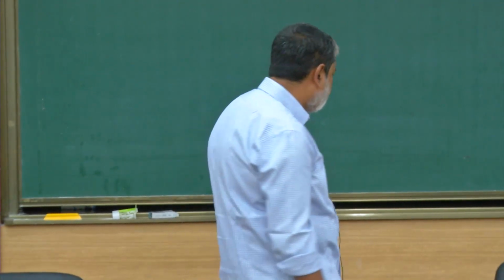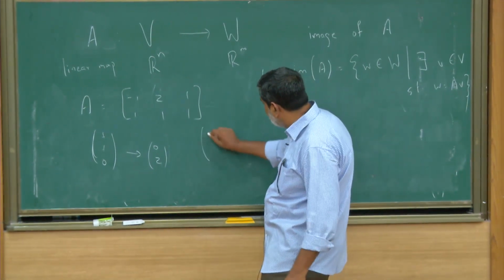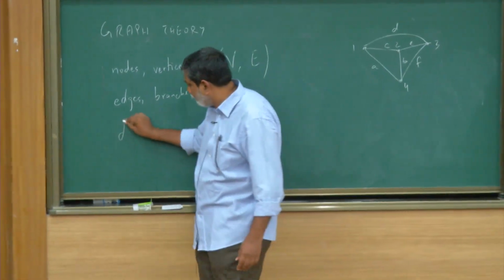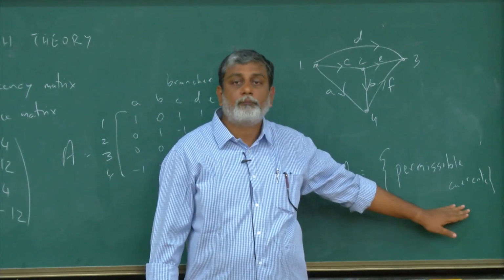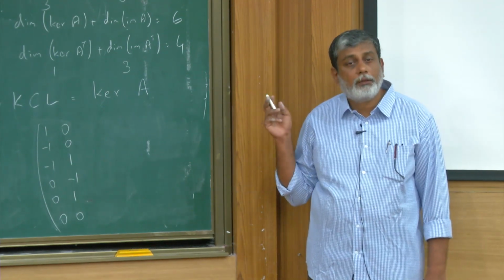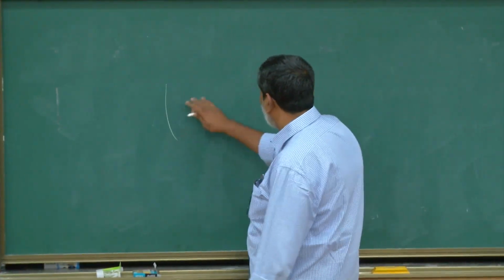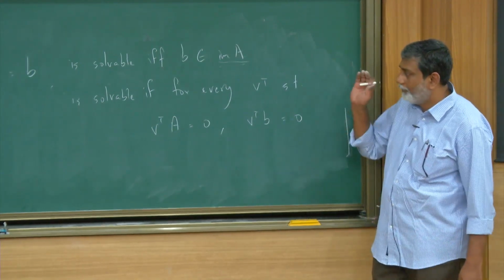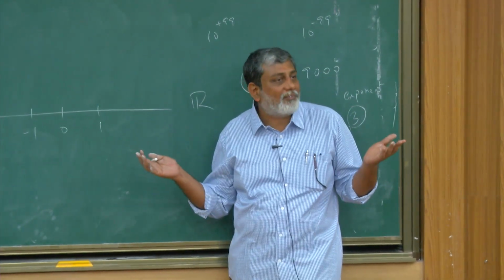Solutions of Systems of Linear Algebraic Equations - Part I by Prof.Harish Pillai